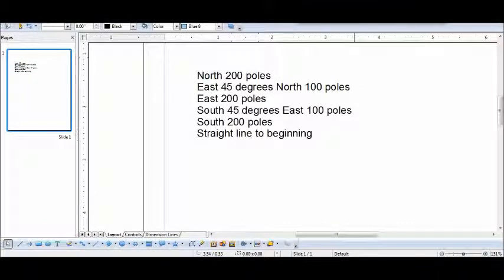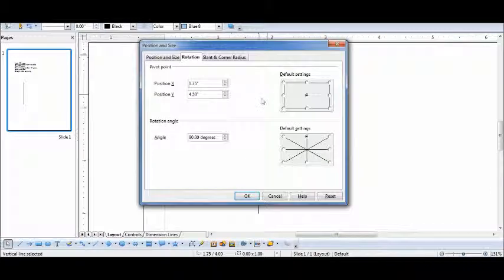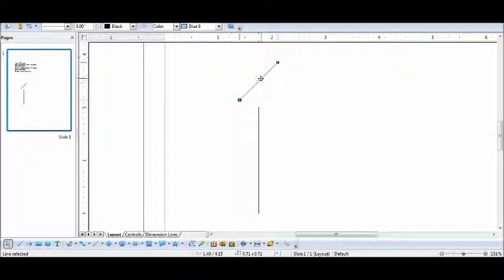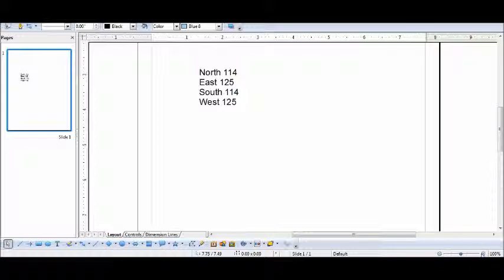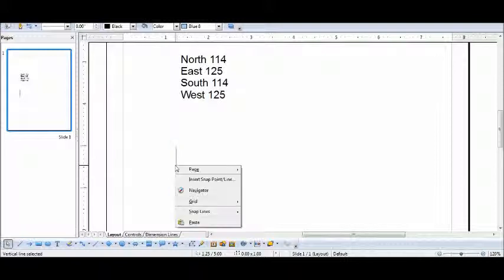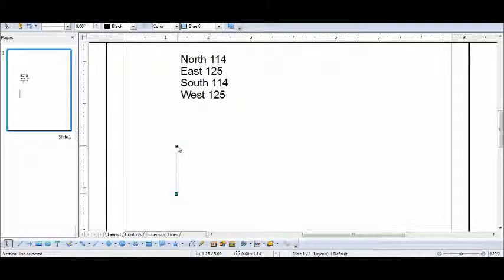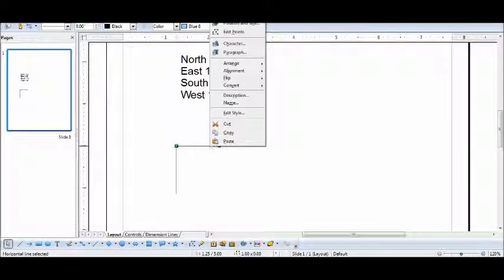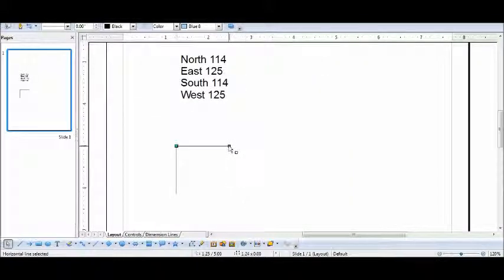Drawing Metes and bounds deeds with Open Office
How to draw a metes and bound deed survey with Open Office.